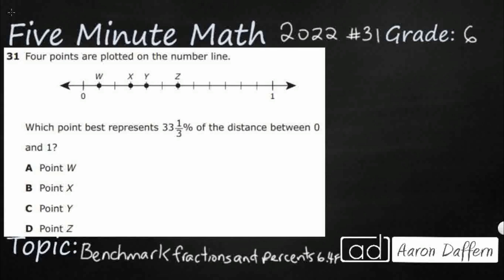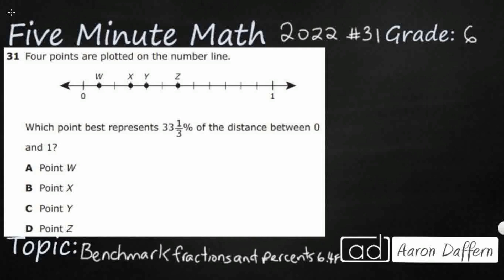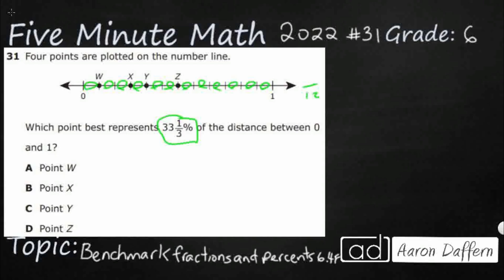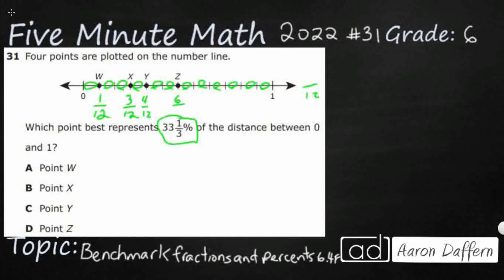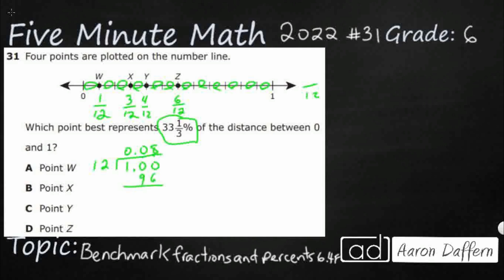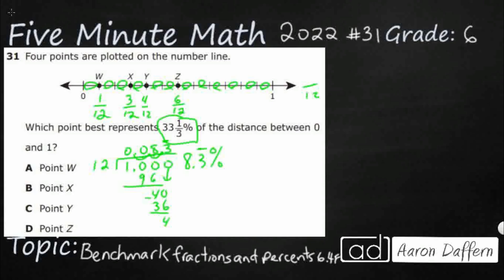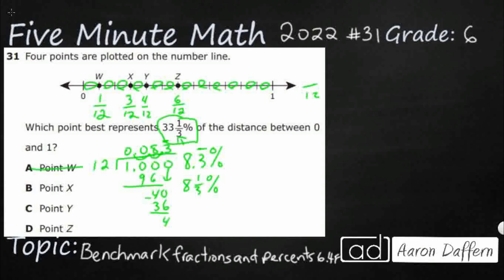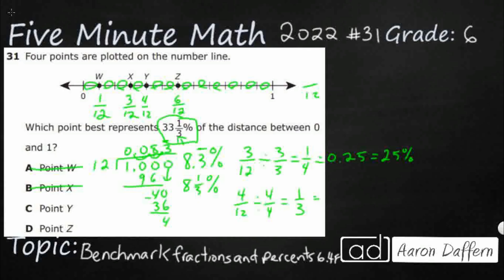6th Grade STAAR Practice Benchmark Fractions and Percents (6.4F - #3)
Practice representing benchmark fractions and percents such as 1%, 10%, 25%, 33 1/3%, and multiples of these values using 10 by 10 grids, strip diagrams, number lines, and numbers; with a test item from the 2022 released STAAR test (31 - 6.4F).